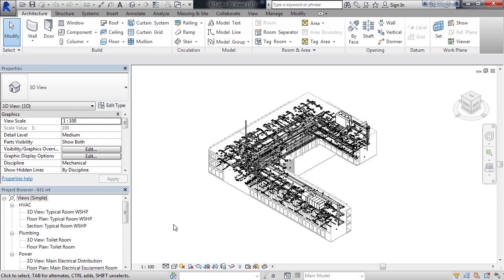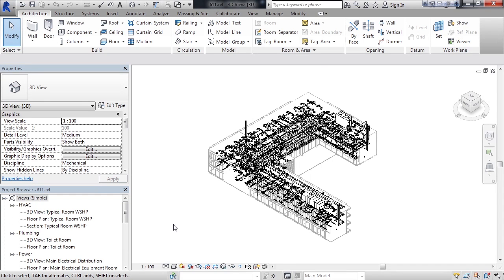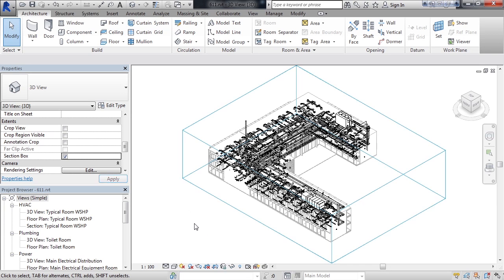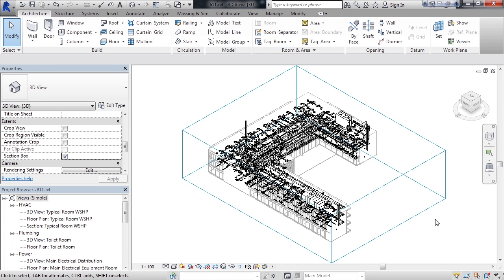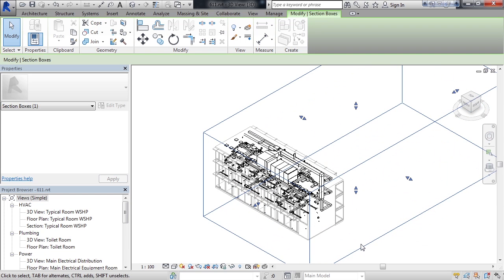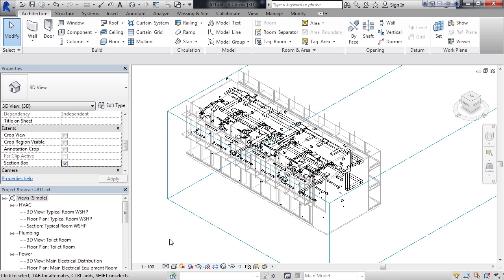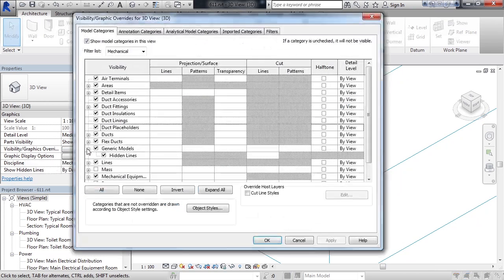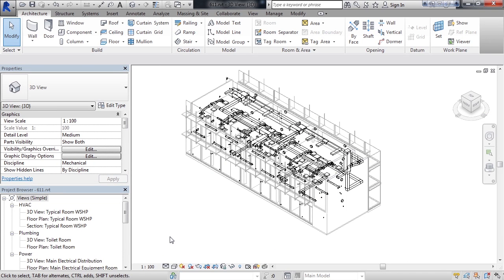055 Section Box